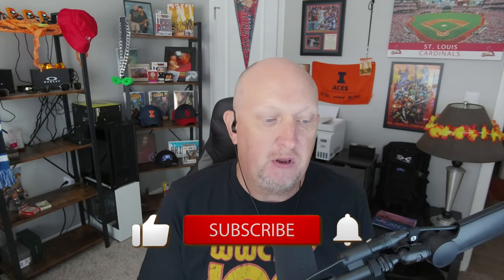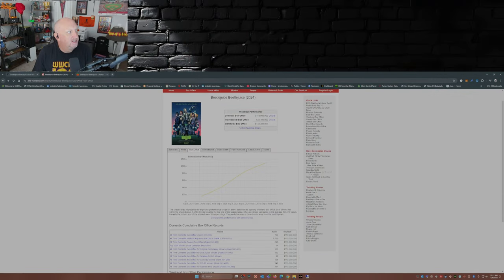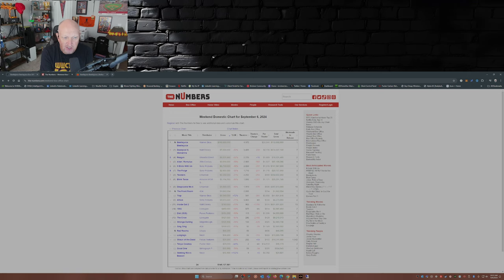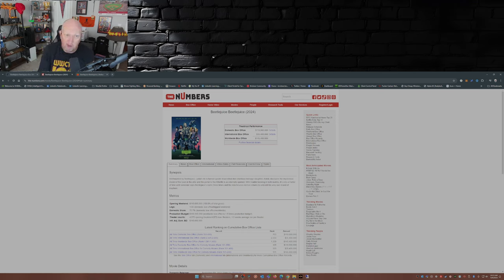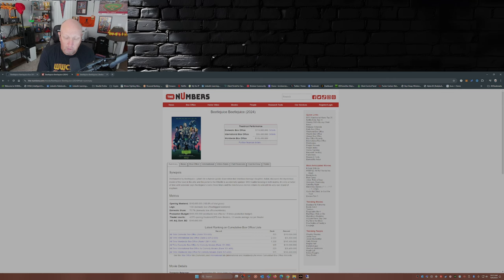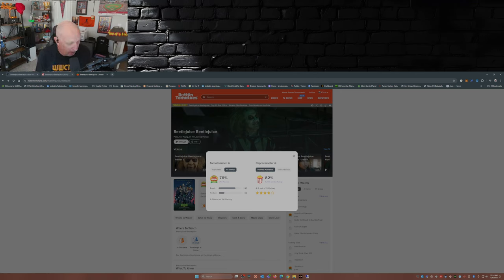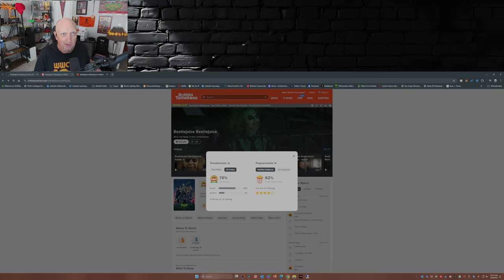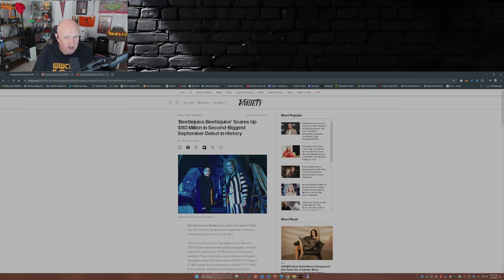Beetlejuice Beetlejuice CRUSHES the Box Office HUGE Opening Weekend for Warner Bros